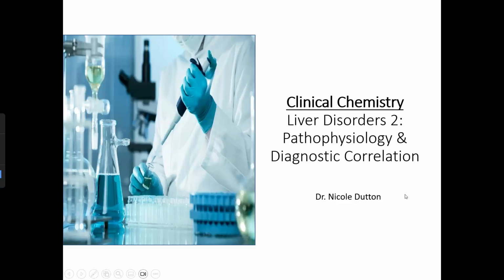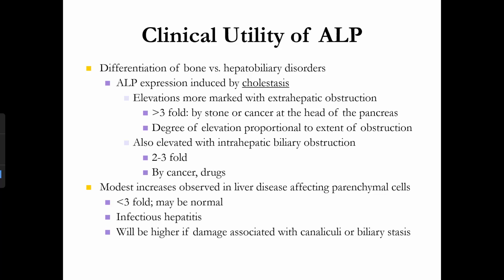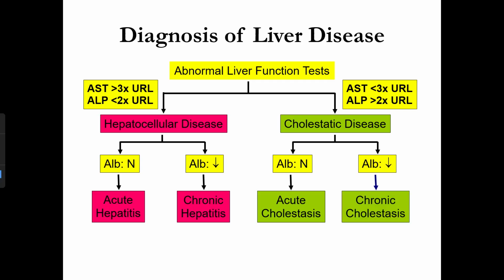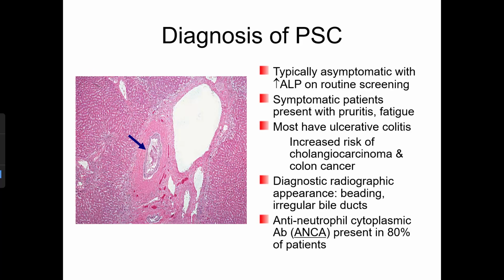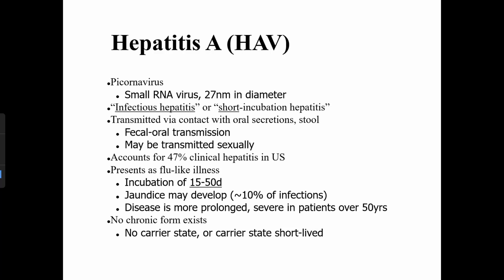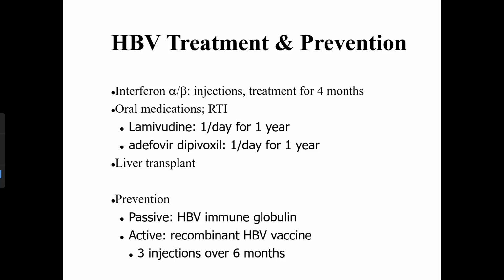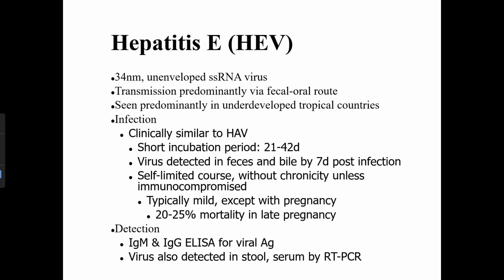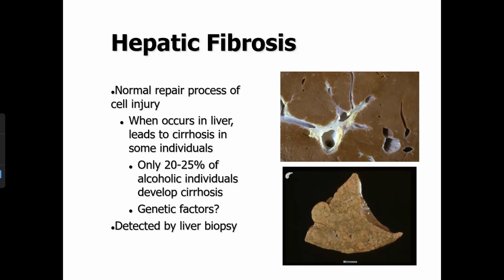CC Liver Disorders Part 2